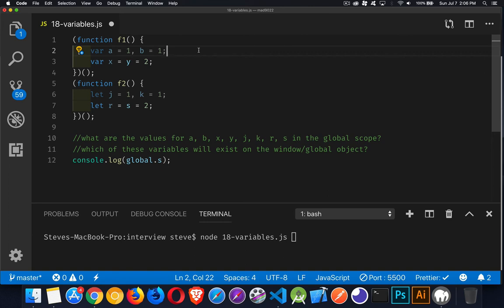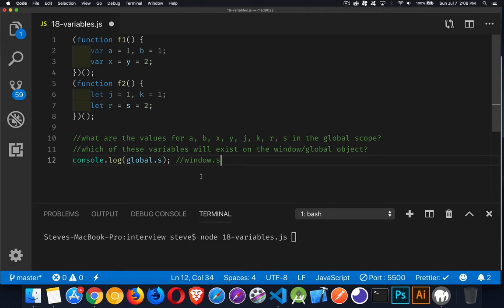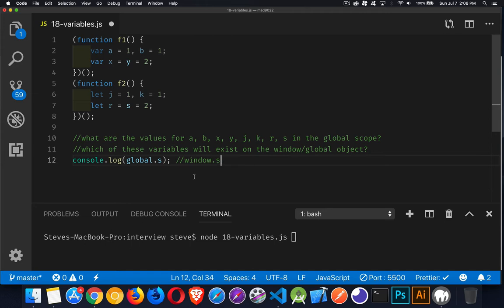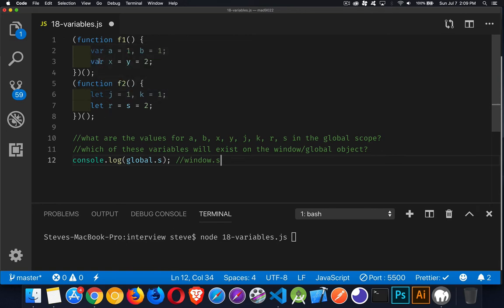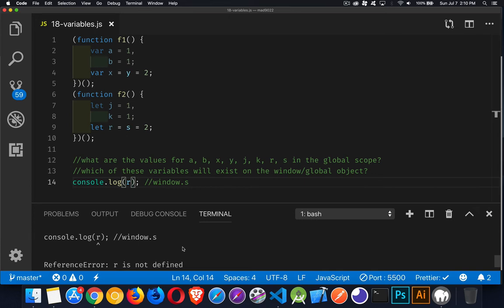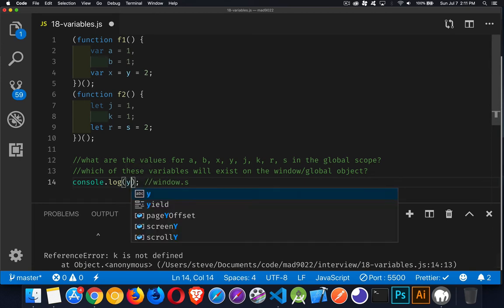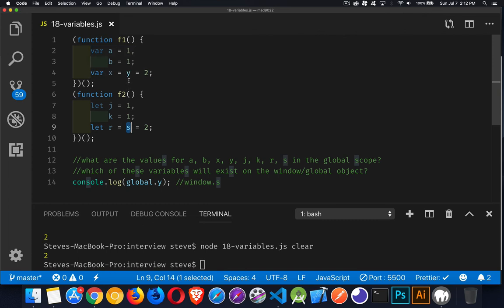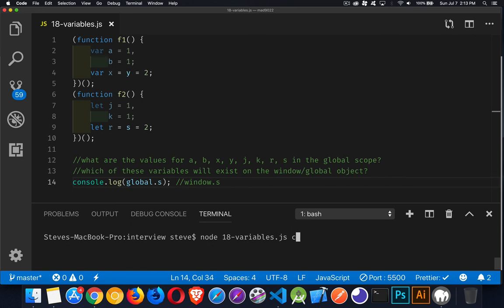JS Interview - Chained Variable Declarations - Question 18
This episode examines what happens with variable scopes when you chain together variable declarations.